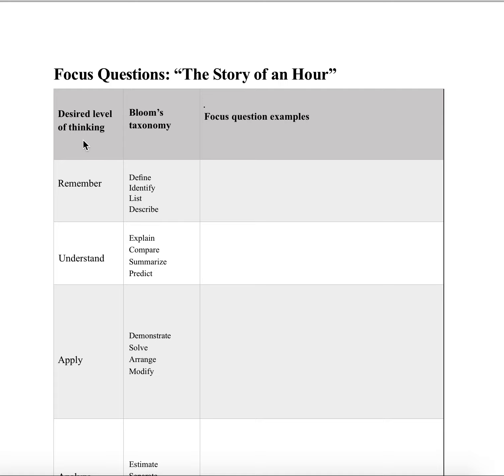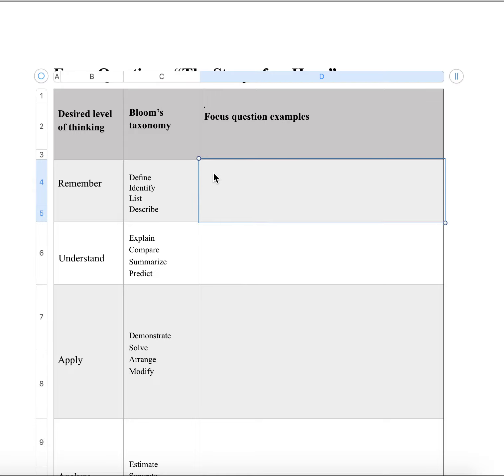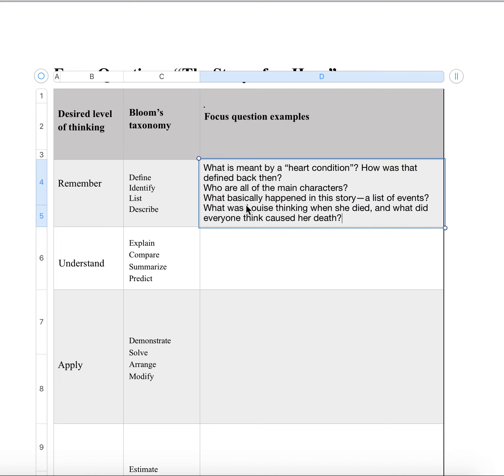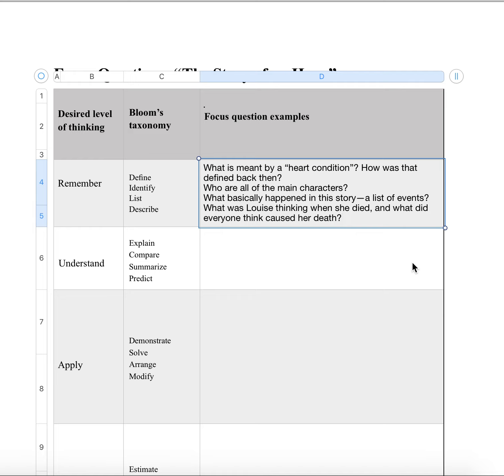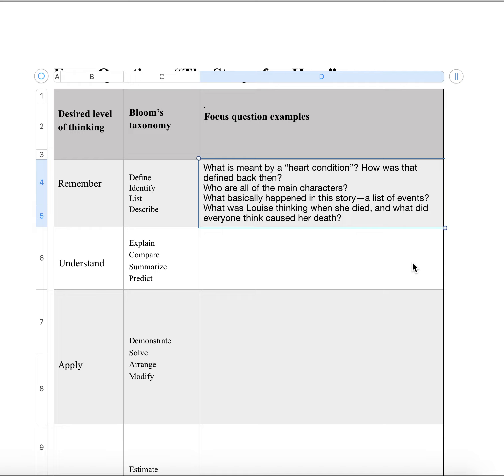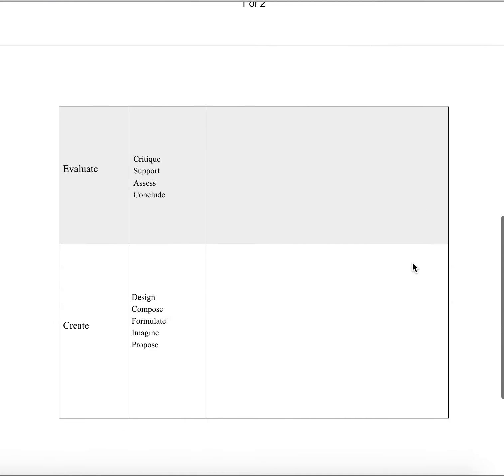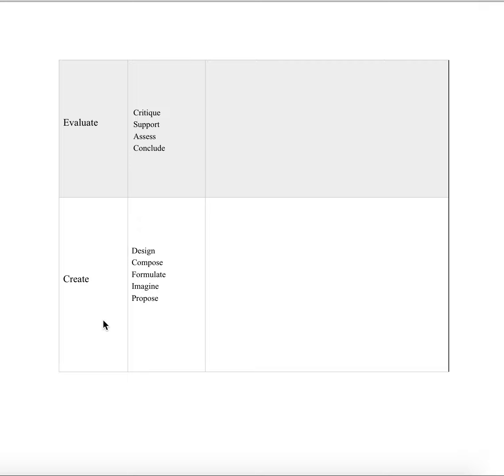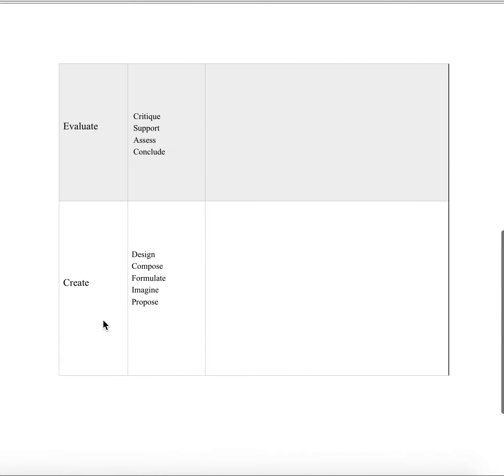Focus Questions Example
This video discusses how to complete the Week 3 assignment, "Focus Questions: The Story of an Hour."